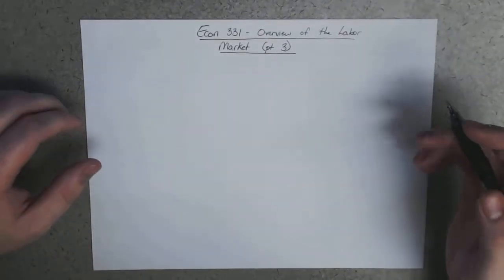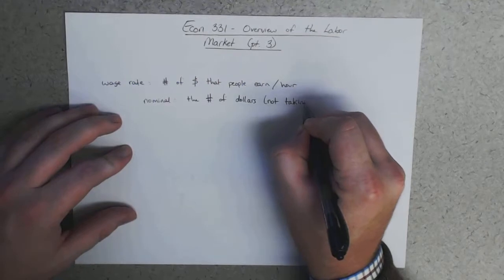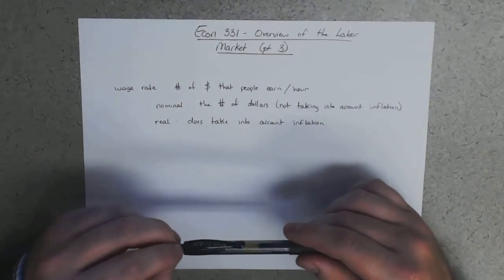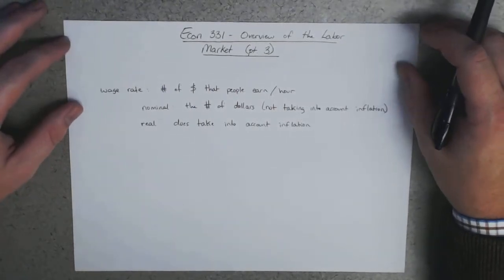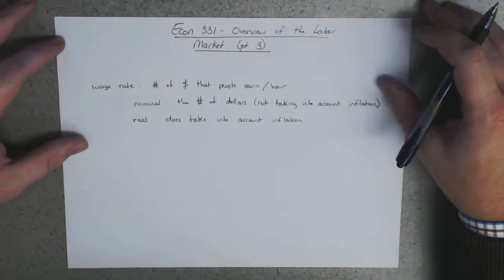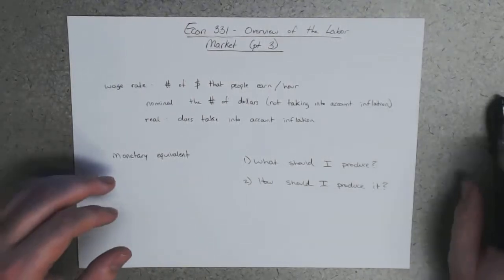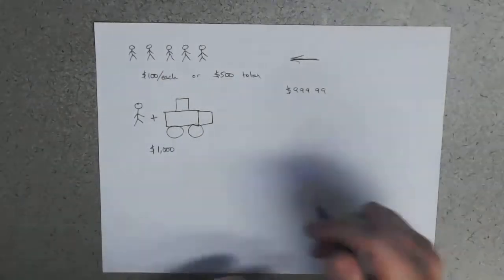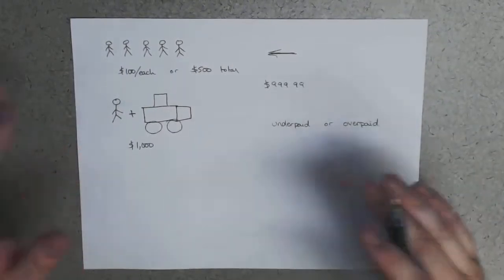Labor Economics - Overview of the Labor Market (pt. 3)